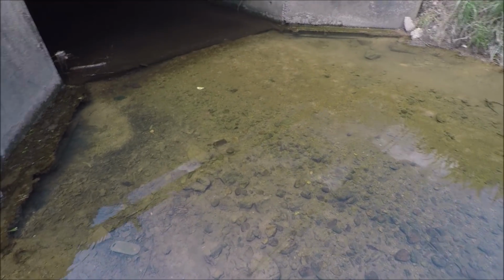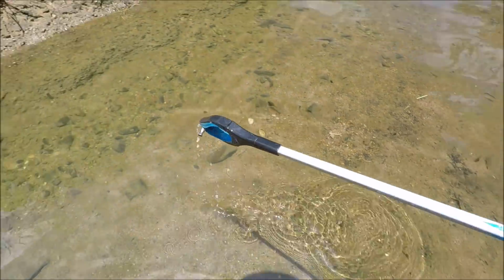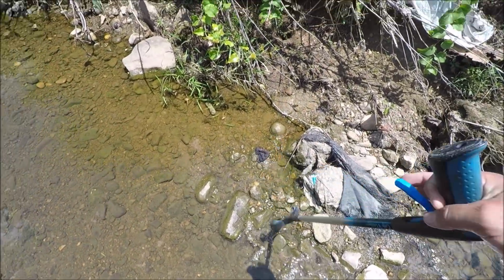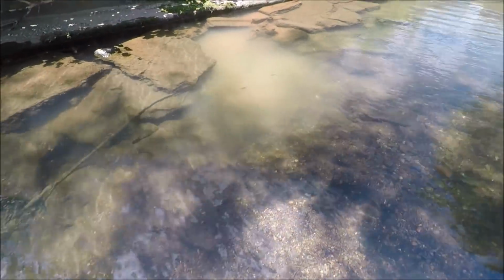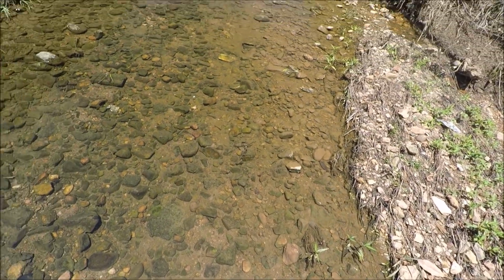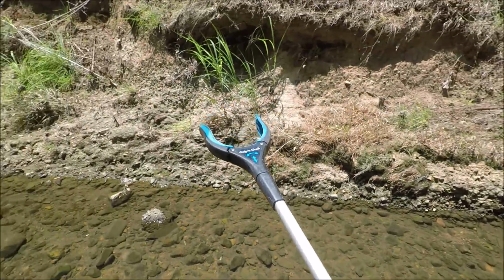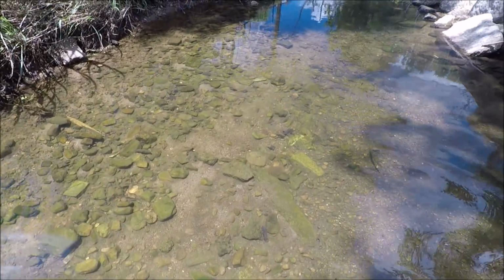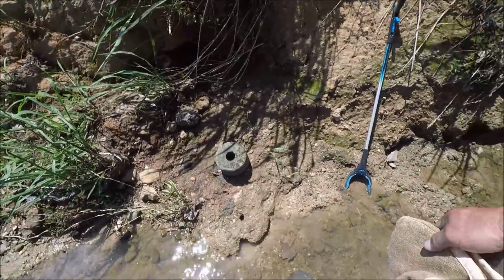City Creek Treasure: KissProof Makeup & Medallion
Just when I was about to call it just a creek walk!

My Gear:
My Brute Magnetics Cone Magnet